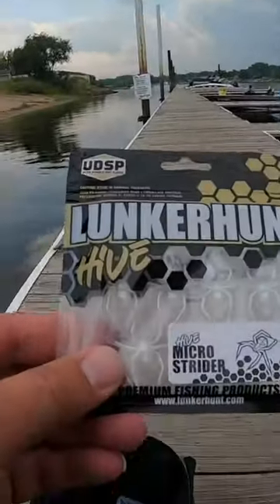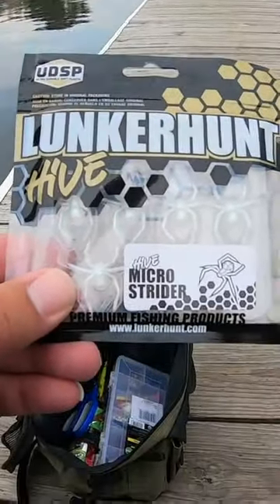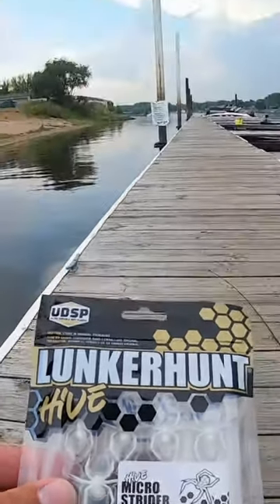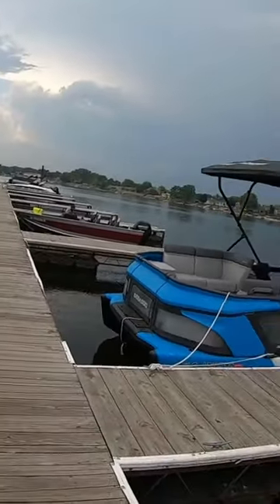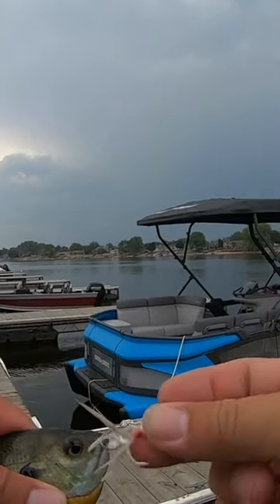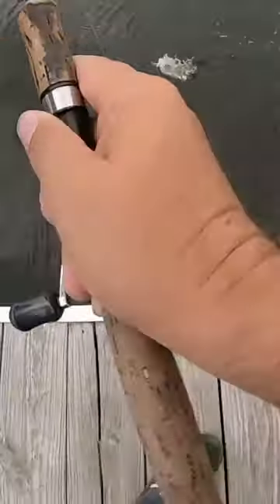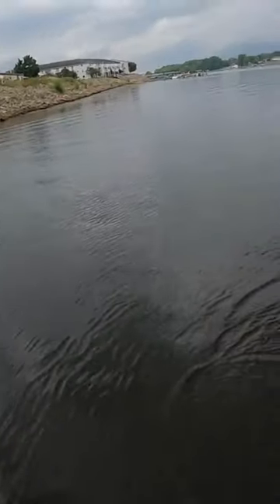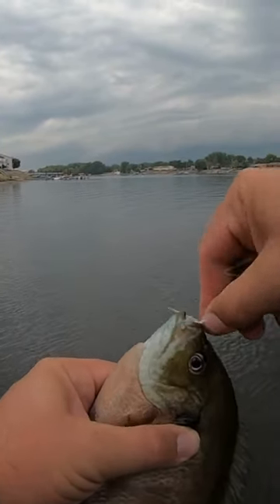I Can't Believe this Lure Worked!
The HIVE Micro Strider by Lunker Hunt Lures was a HUGE success for panfishing this weekend.  I honestly wasn't expecting more than awesome packaging but this lure crushed the fish!  I caught blue gills, perch, crappie and rock bass.  I caught fish off the bottom and suspended.